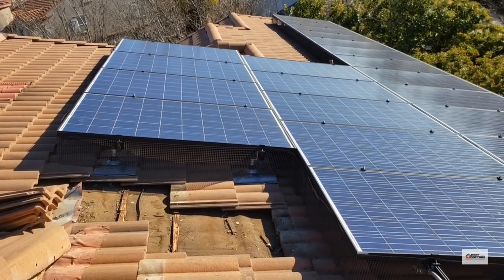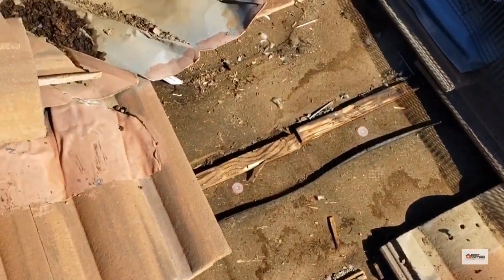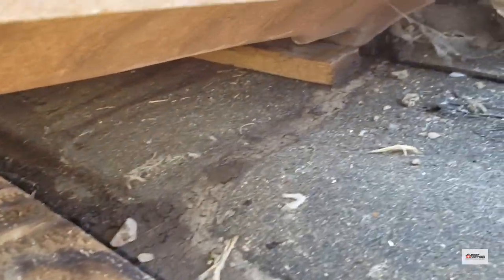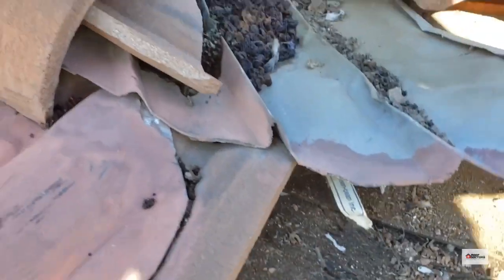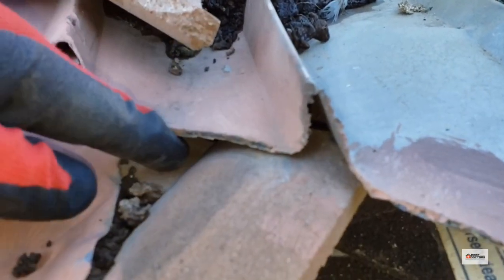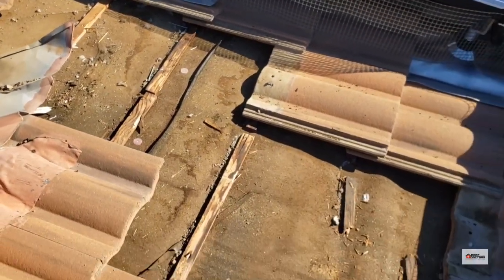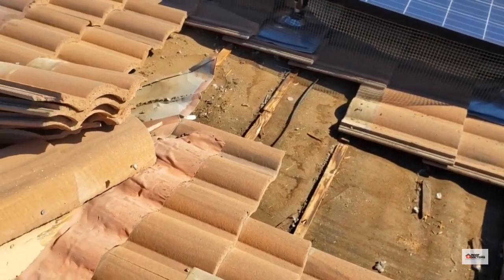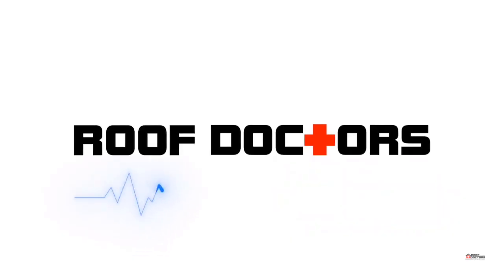Roof Repair | Roofing Company | Roof Inspection | Tile Roof Leak Repair | Contractor | Roof Doctors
ROOF SUMMARY: This client had a leak from their newer tile roof.  Our inspector Stephen found the cause at the valley flashing.  Not only was the flashing full of debris (a maintenance issue) but the valley was installed too short and was spilling water behind the tiles.